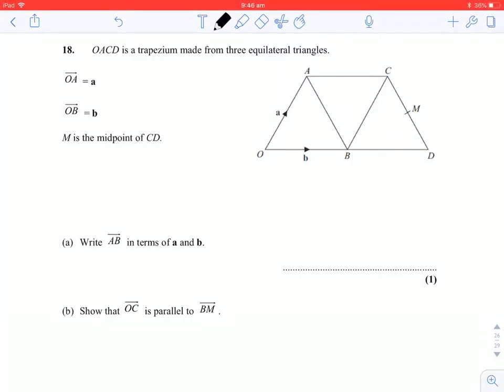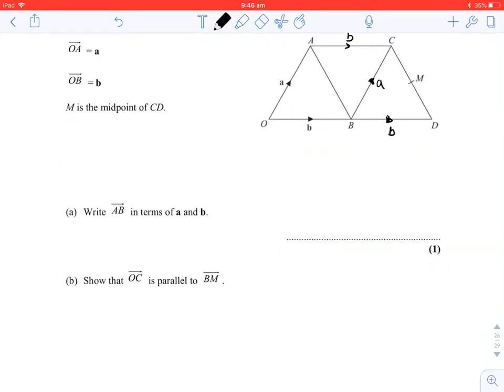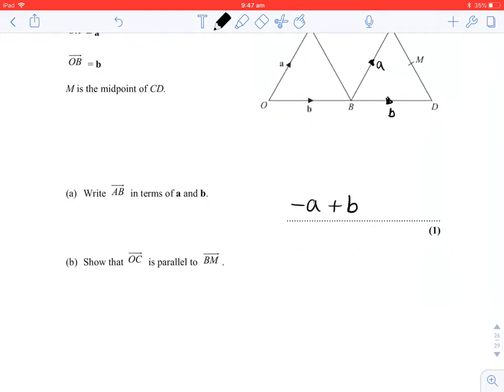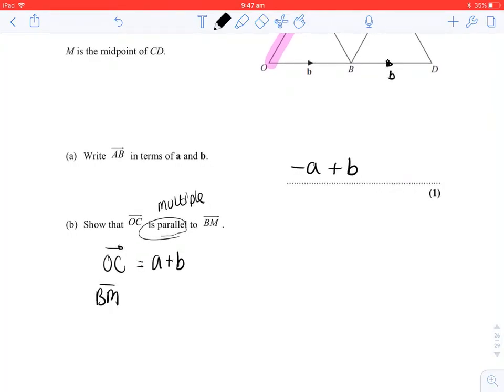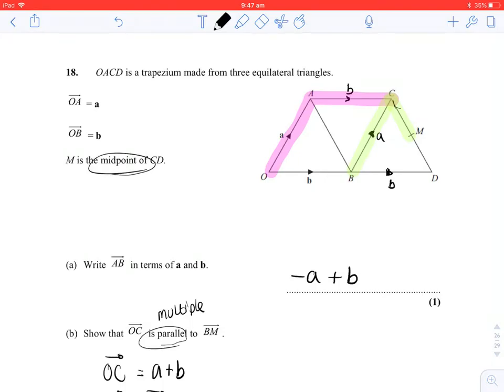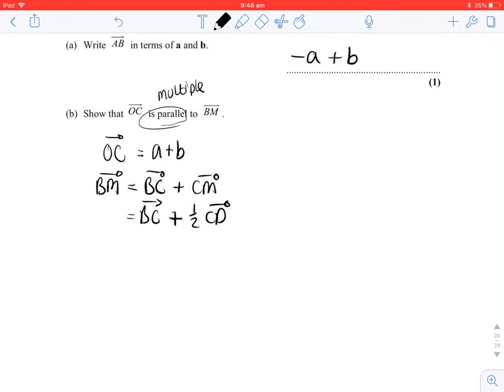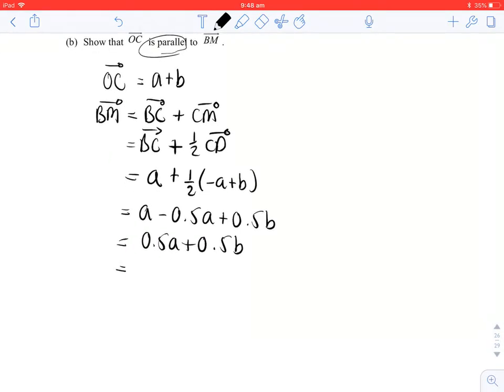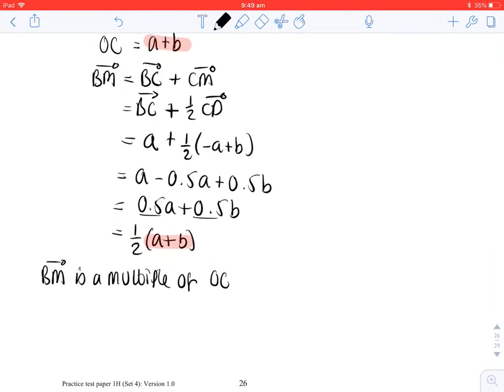Q18 GCSE Practice Paper Set 4 Paper 1H